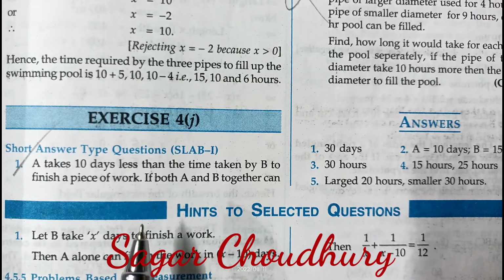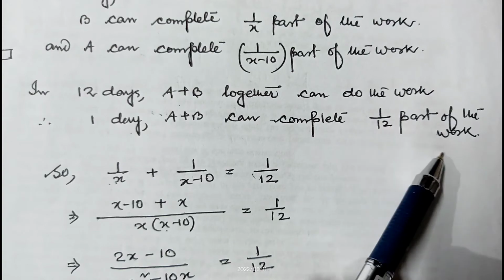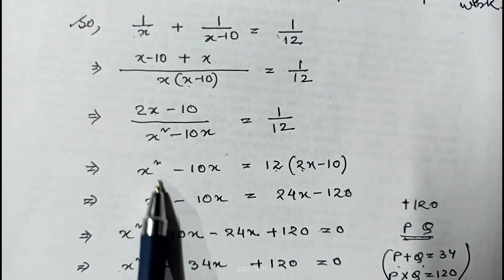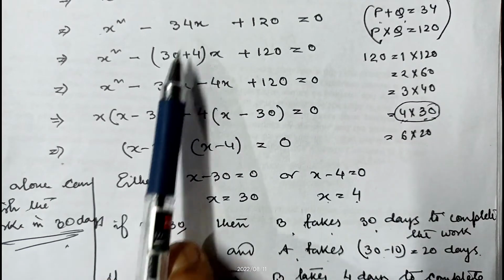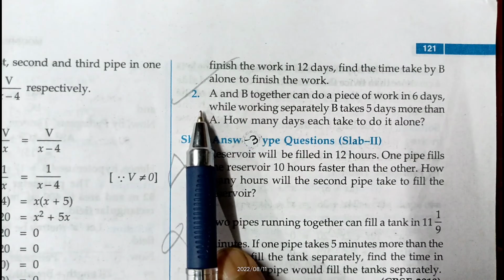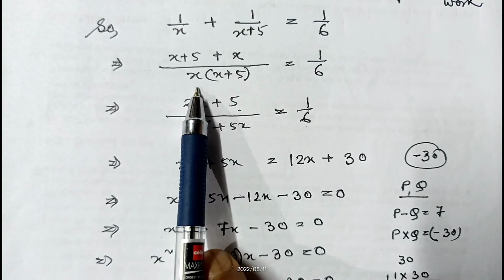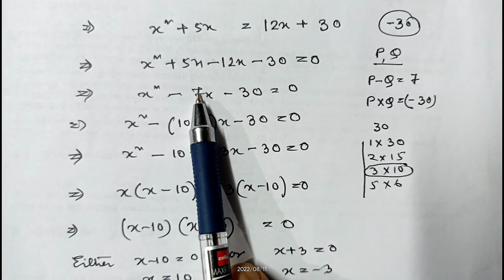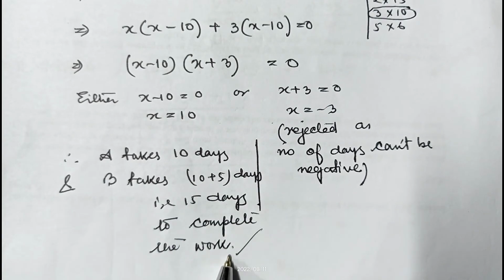Time & Work#Quadratic Equations#Part-13#Ex-4(j)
Quadratic Equations
Chapter -4
Exercise -4(j)